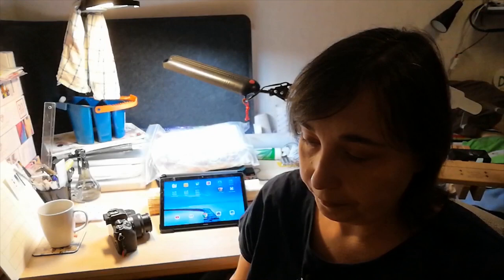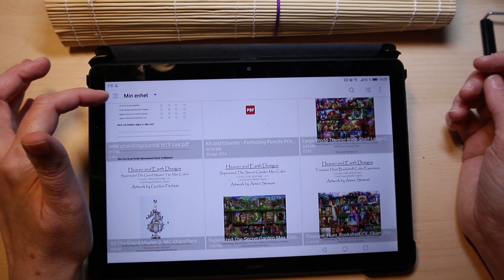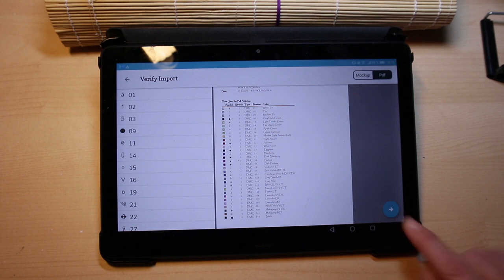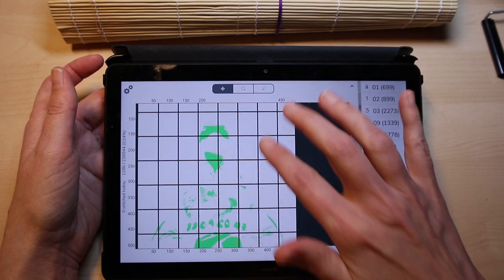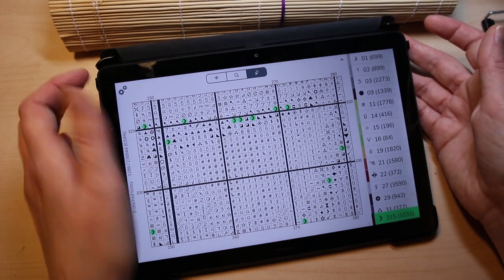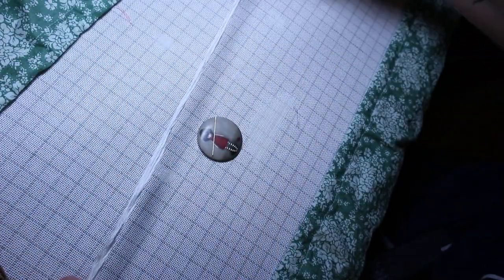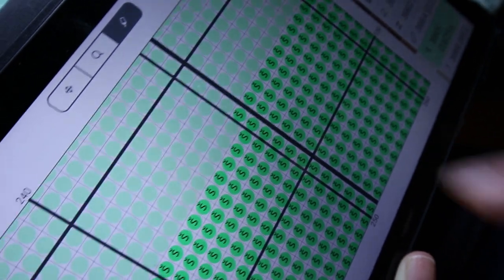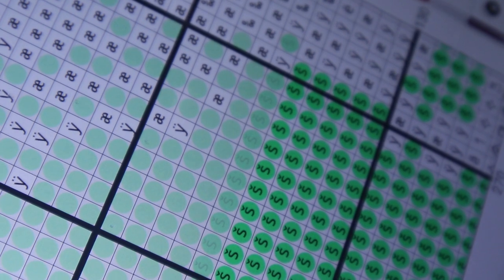Linda's FlossTube #1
Welcome to my first FlossTube episode!
In this episode I will talk a little about my cross stitching experience and show you the new awesome app: Pattern Keeper. P.S. it is a BETA-version still!
I will also talk a little about the SOYA, Harry Potter themed, stitch along (links can be found down below) and at the end I will stitch a little on my HAED supersized max color Grand Master by Gordon Fitchett, while useing the Pattern Keeper app.